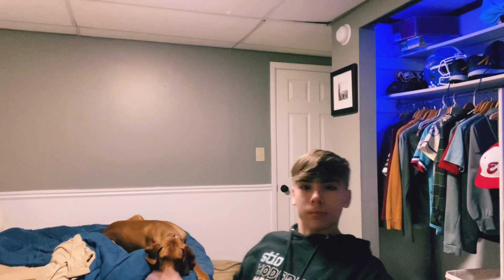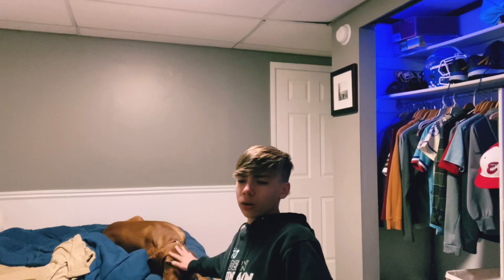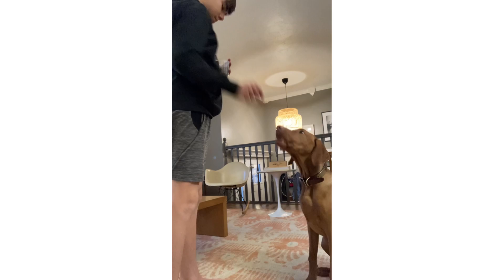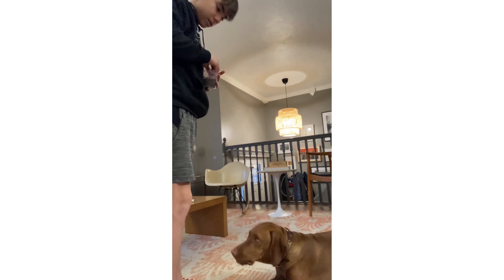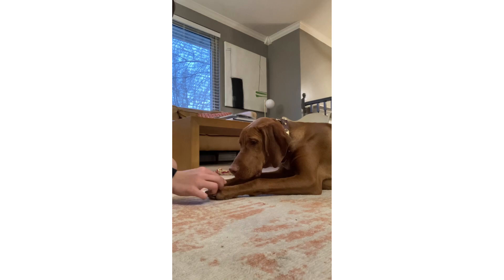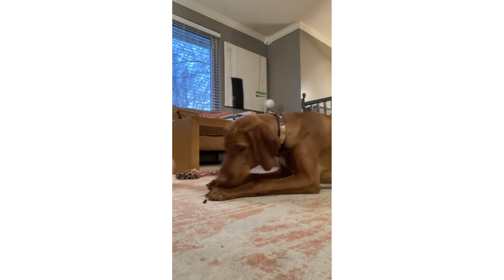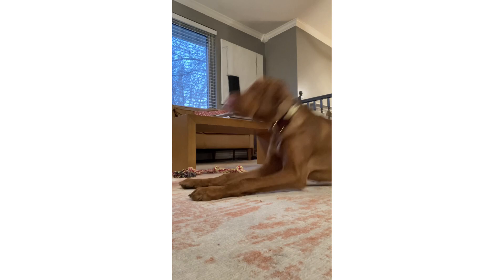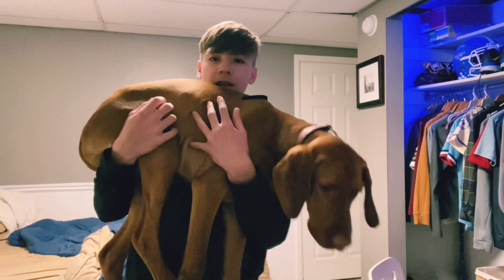MY VIZSLA PUPPY’S TRAINING PROGRESS!!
Today I am showing you guys Lucca’s training and what I have been doing with home in the few months we have had him! Deuces!!✌🏼